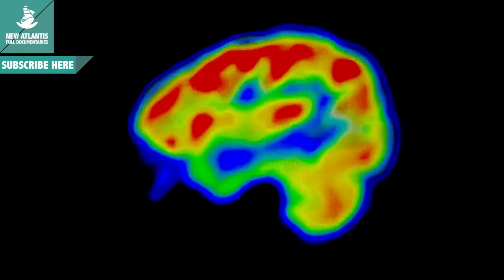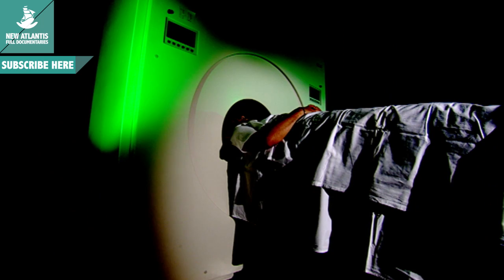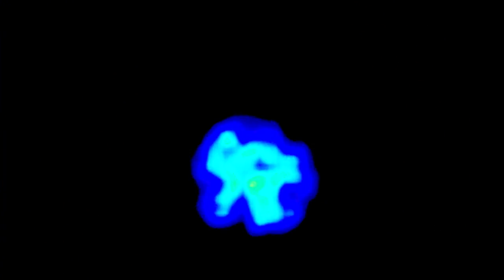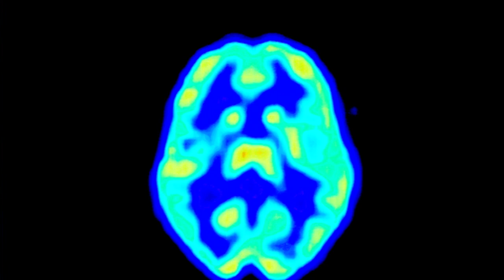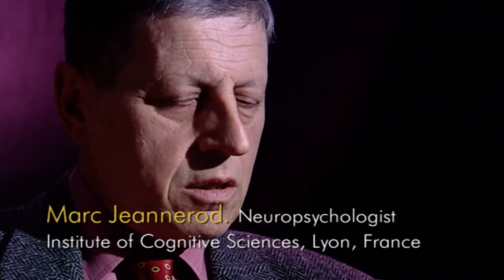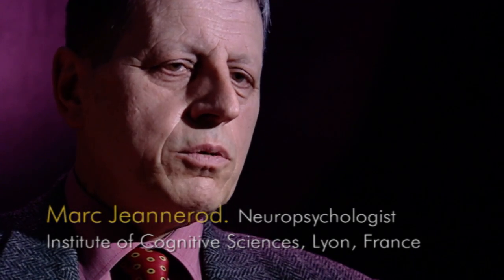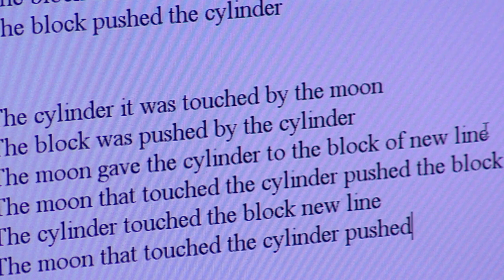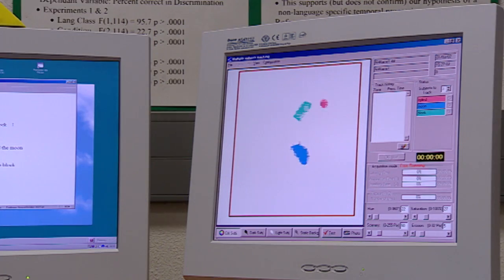Brain, the last Enigma (part 4/5)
The human brain is the result of millions of years of evolution. Only 4% in the development of the neocortex separates us from chimpanzees, but this small difference has enabled us to have a greater capacity for communication and learning, to access knowledge. Scientific advances will get the answers to the great enigma on the functioning of our body where consciousness resides.
A tour of the latest discoveries and the big questions that remain to reveal.